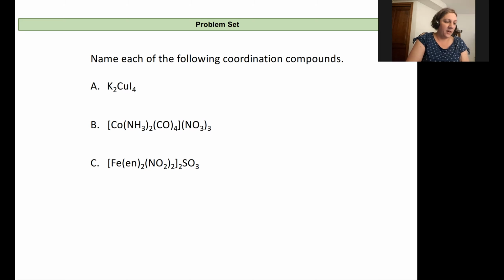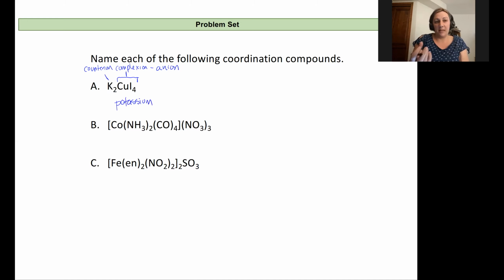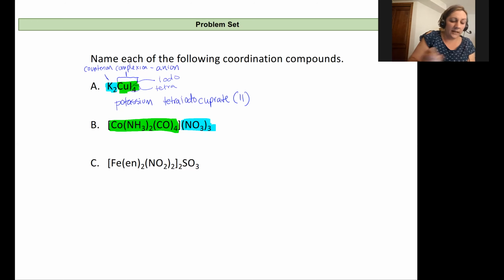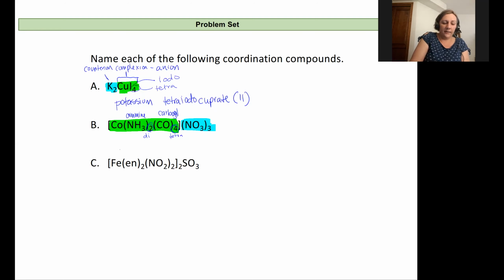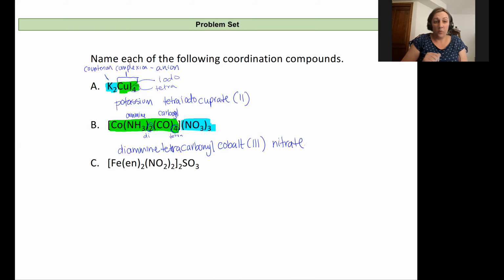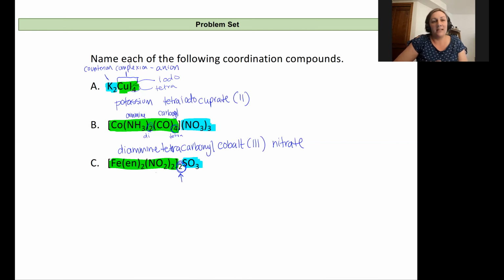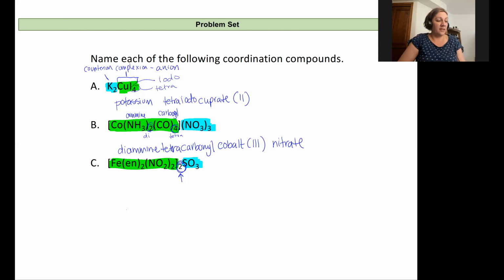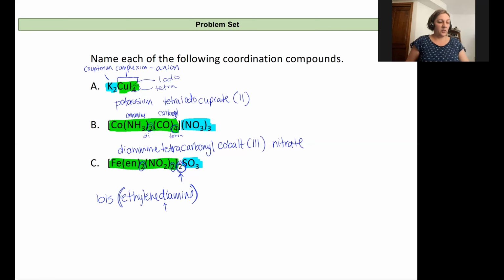Chem 163 Lecture 19.7 Ex: Nomenclature Example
This video walks through the steps to name a coordinate covalent compound.